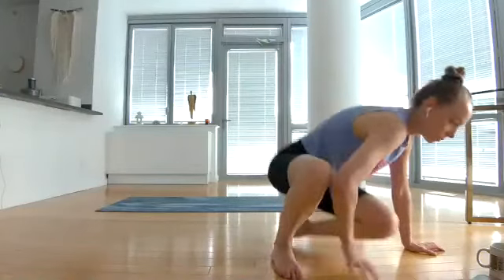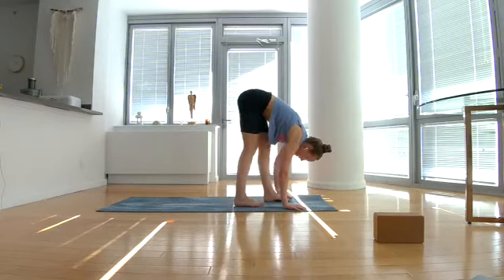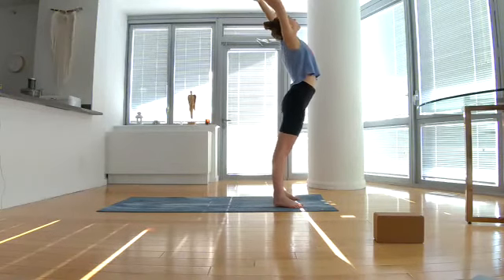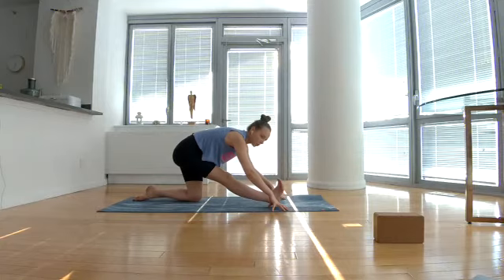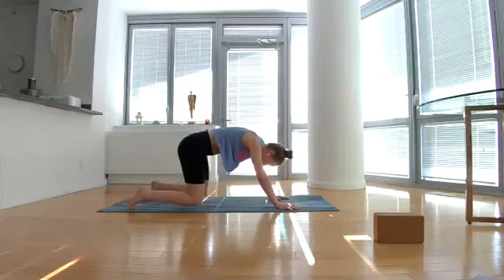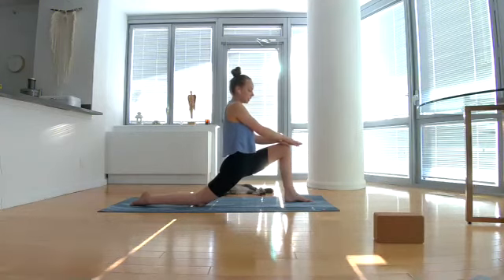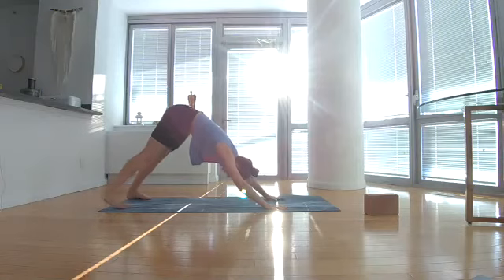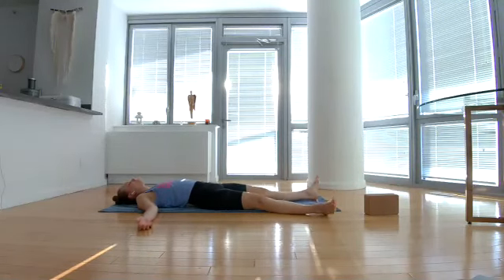Cool Off Yoga 65 Min.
This class allows your to cool off during the hot summer days! A gentle beginning turns into an active flow that will allow you to exercise the body and mind in a way to find more peace and calmness. Unwind after a long day and enjoy this fun dynamic sequence!